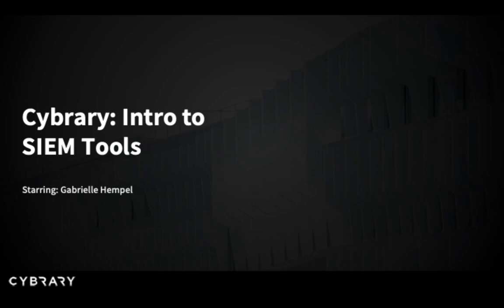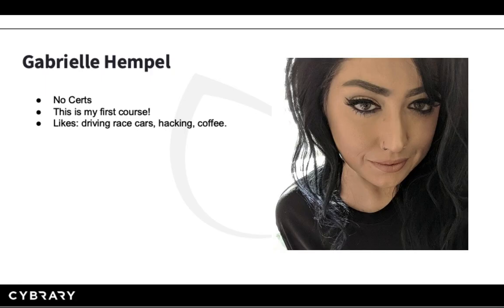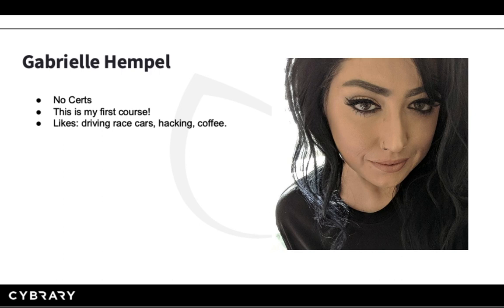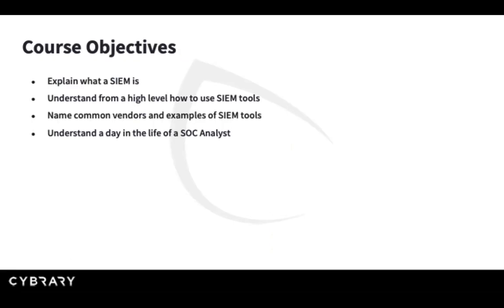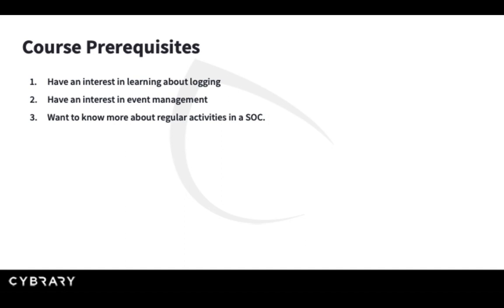Intro to SIEM Tools Training Course (Lesson 1 of 3) | Introduction | Cybrary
In this SIEM training course provided by Cybrary, Gabrielle Hempel walks you through the basics of a SIEM tool (which stands for Security Information Event Manager) while also describing how and why these are used in a SOC.